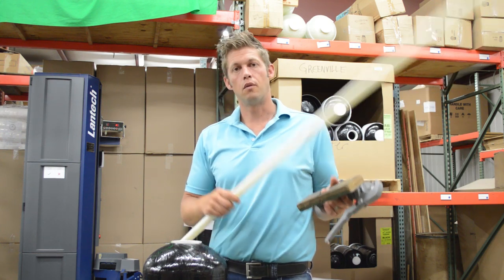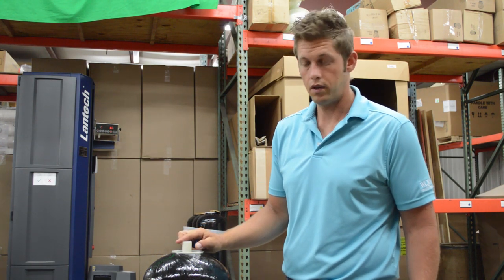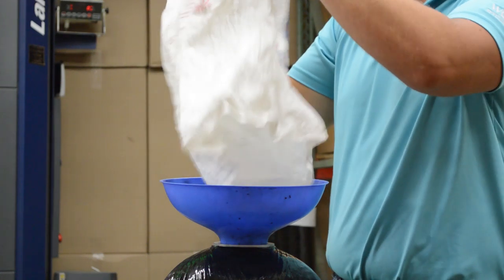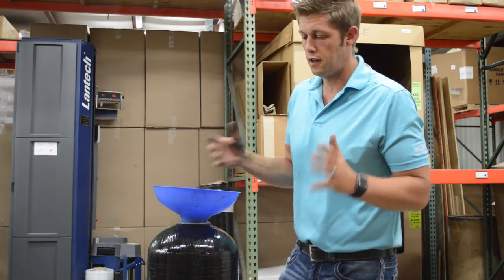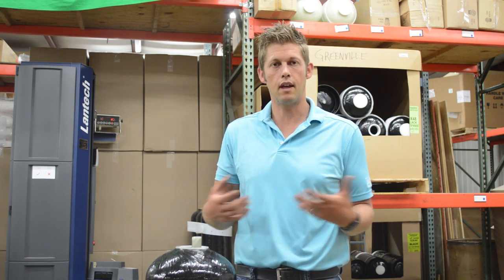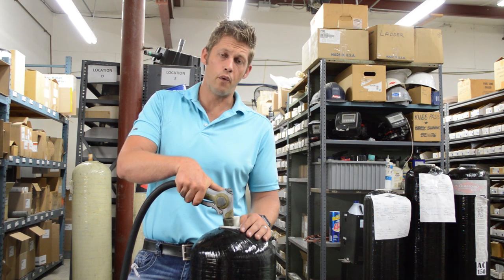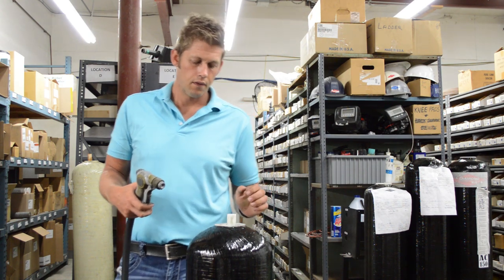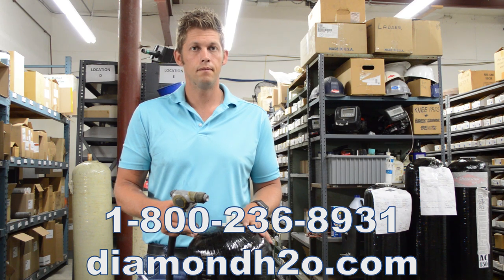How to Rebed Your Carbon Filter